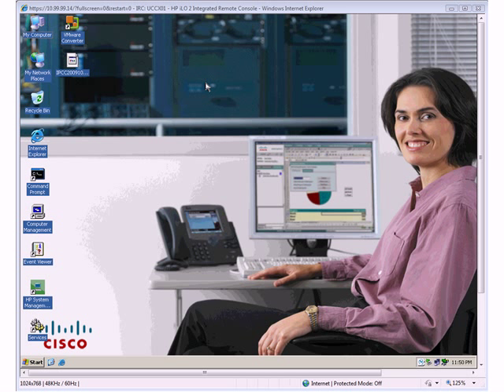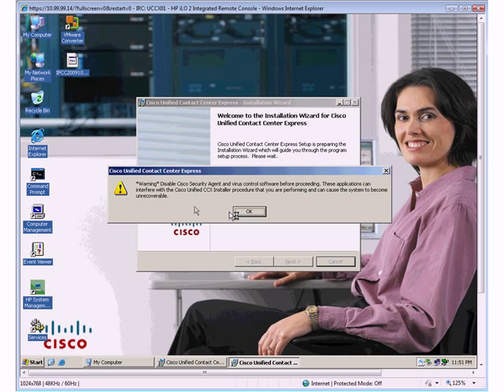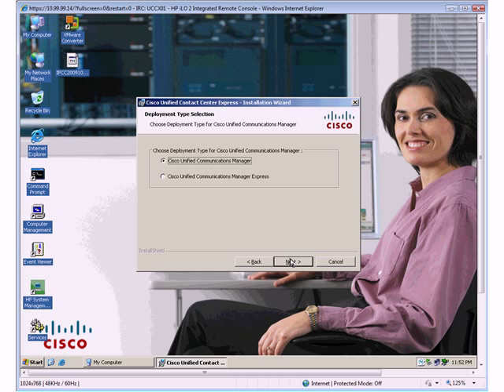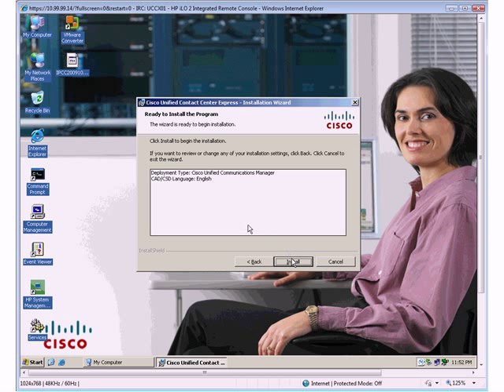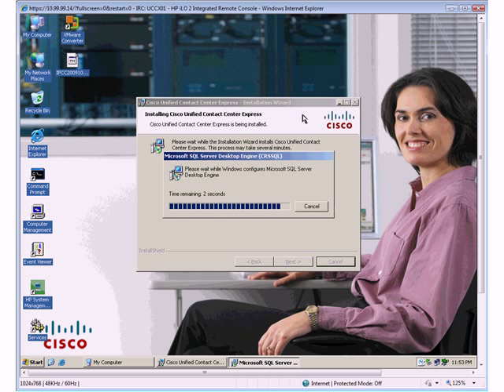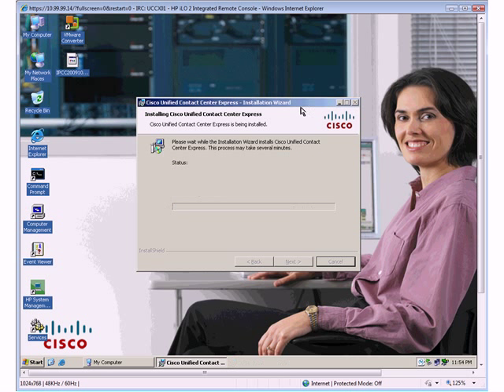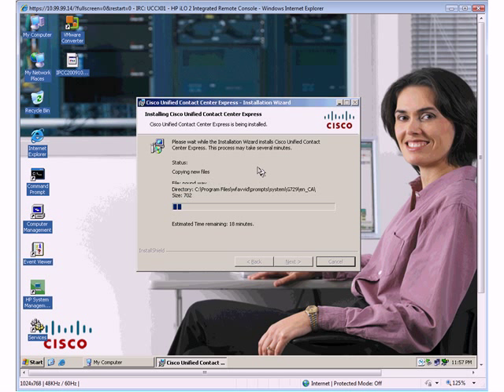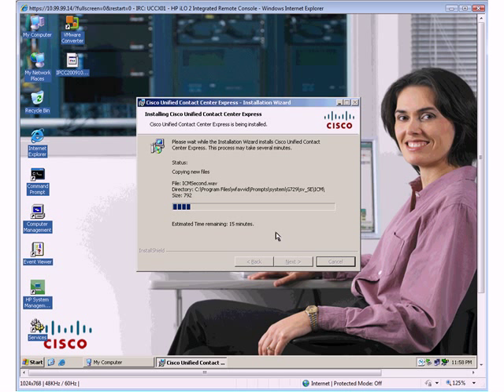UCCX 7x Installation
This video shows how to install UCCX 7x.  Video walks you through some of the highlights of the installation process, wfavvid folder, jre, and the CAD/CSD Language.